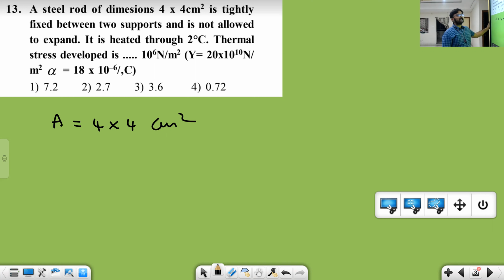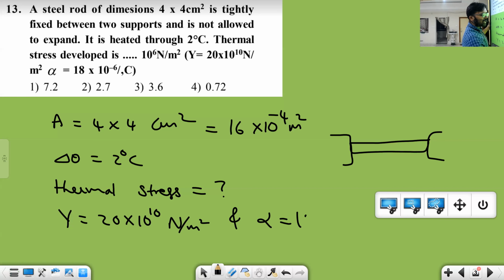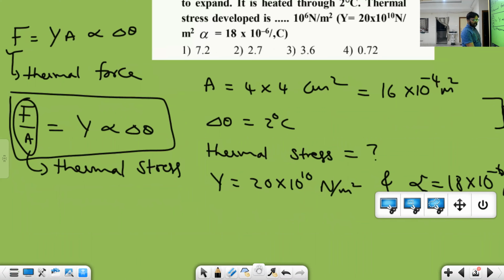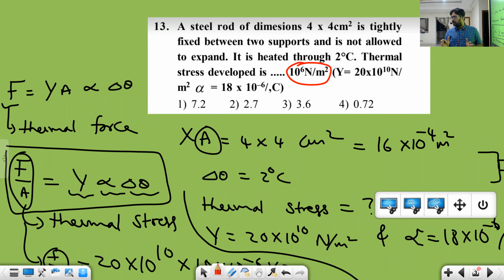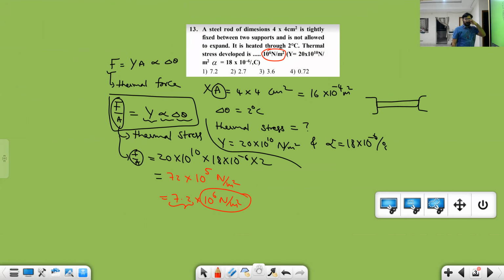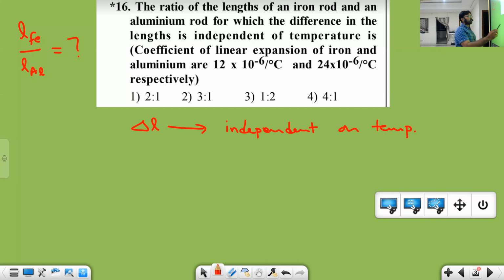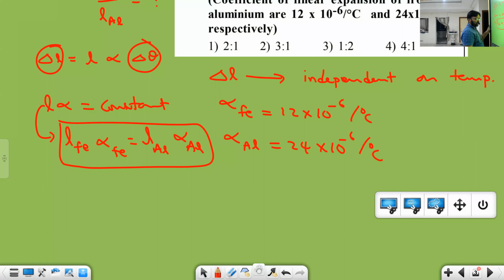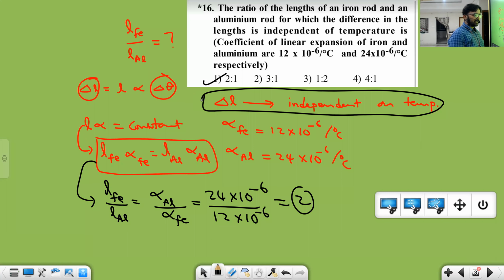thermal expansion on solids problems